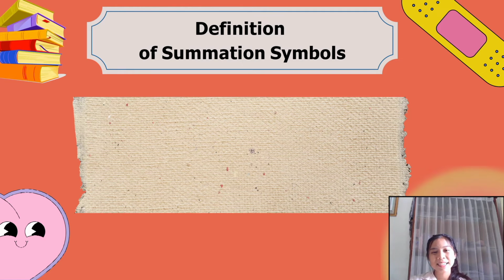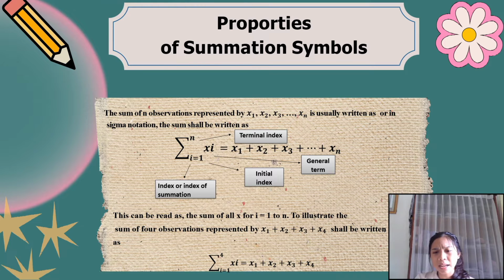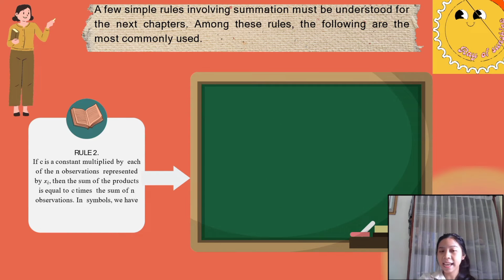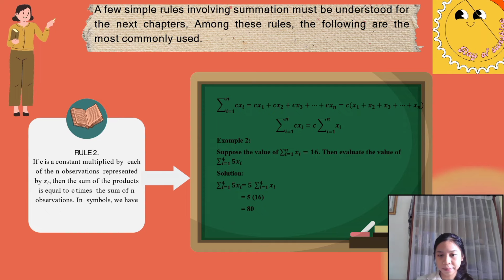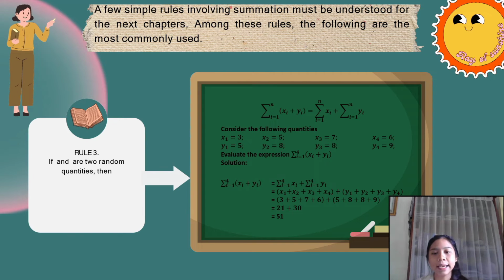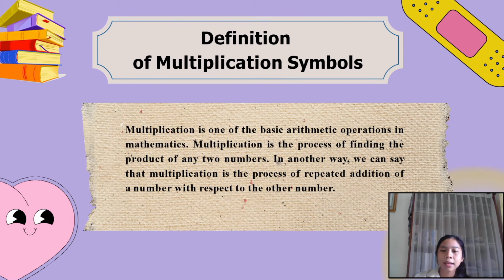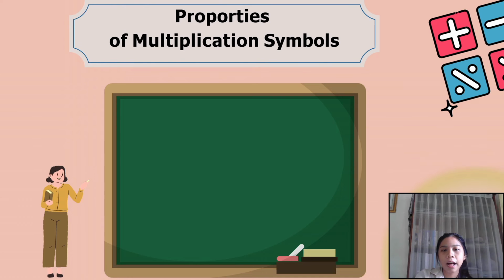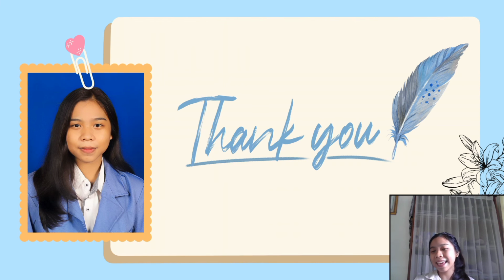SUMMATION AND MULTIPLICATION SYMBOLS